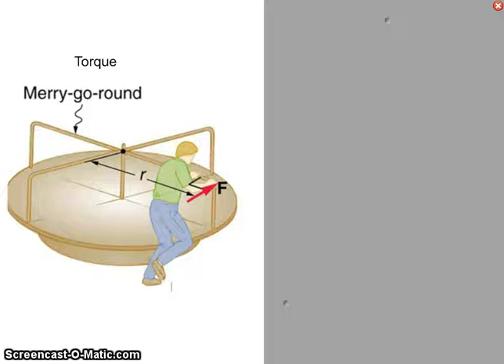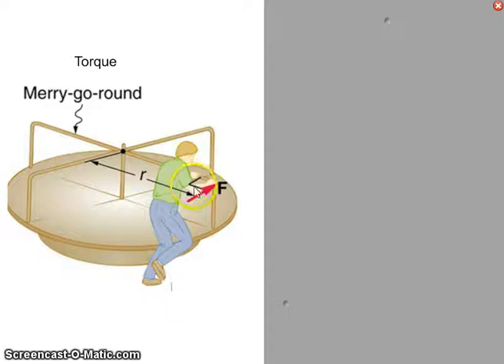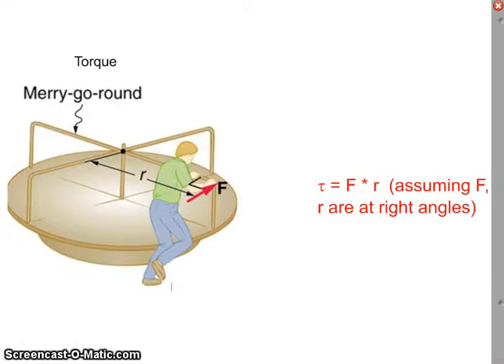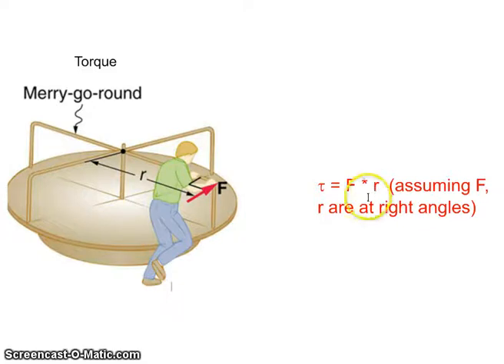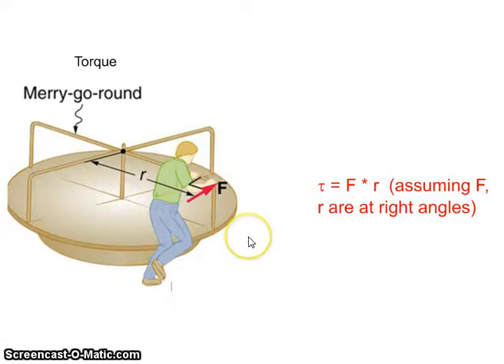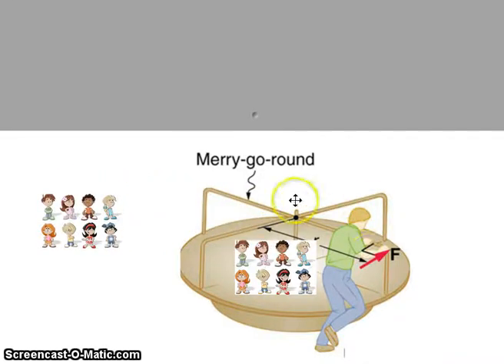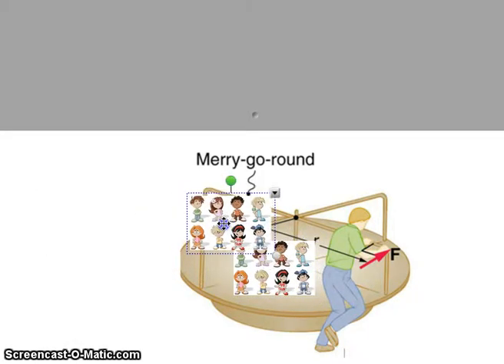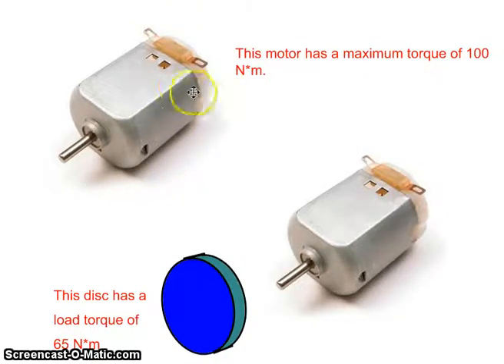torque #1 definition and examples